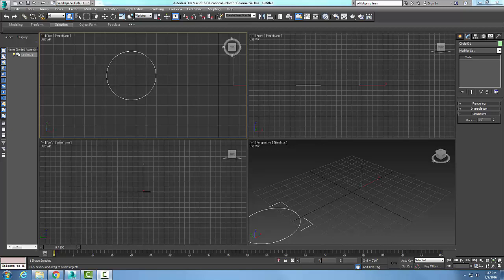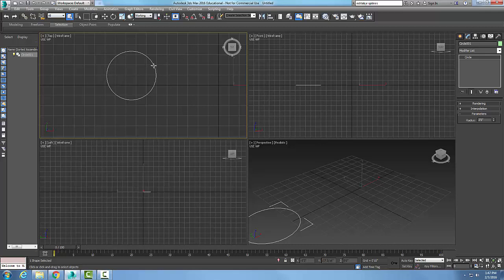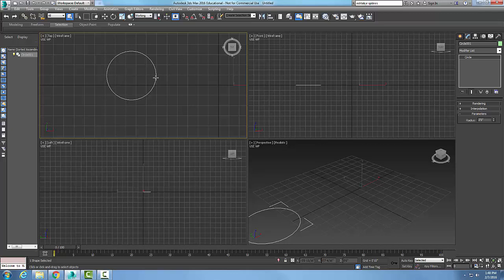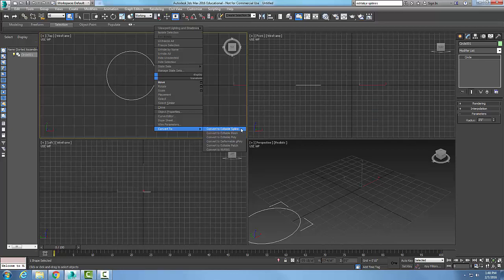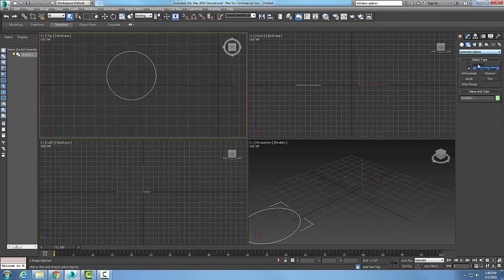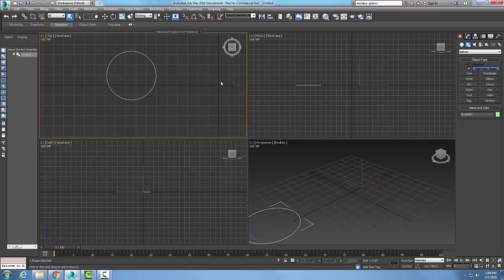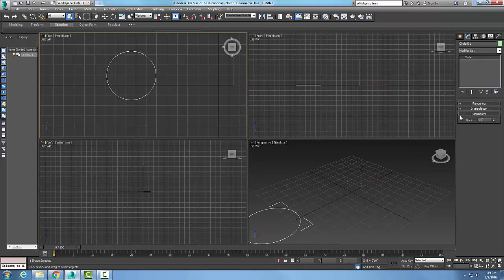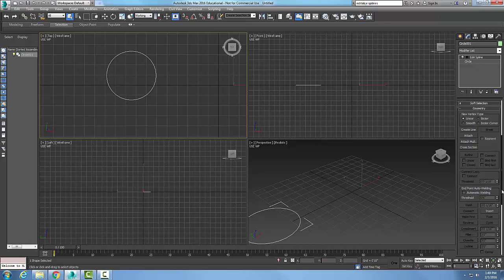3ds Max 06-05 Converting the Shapes into Editable Splines